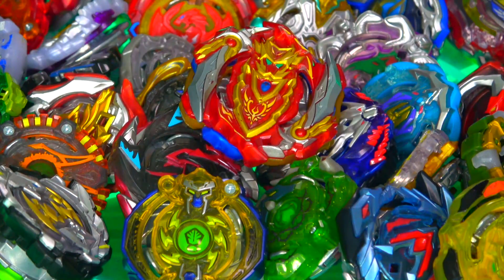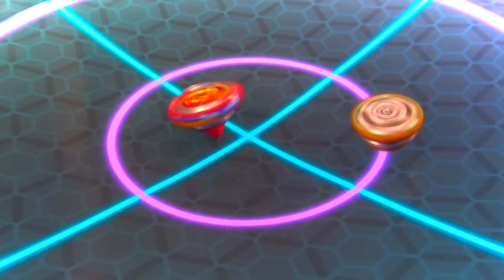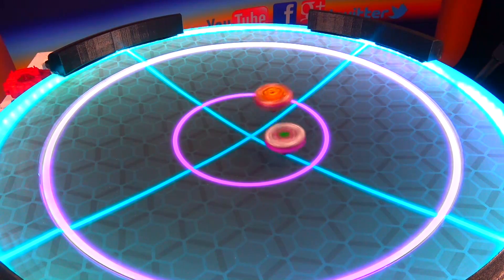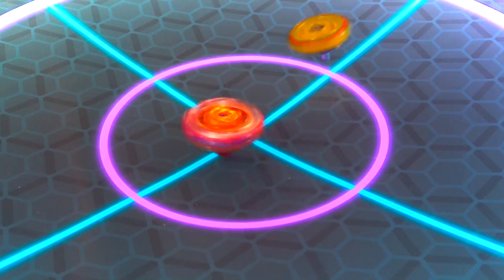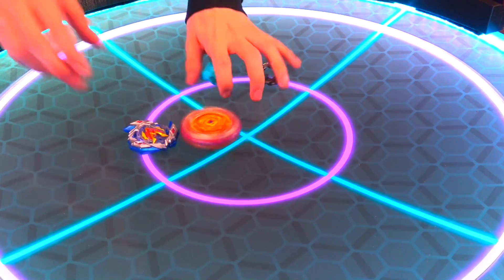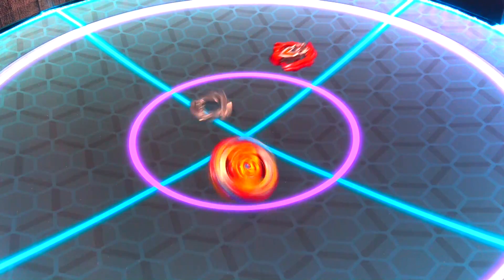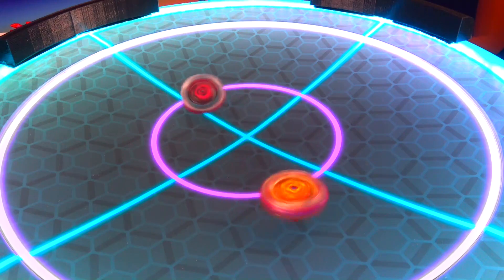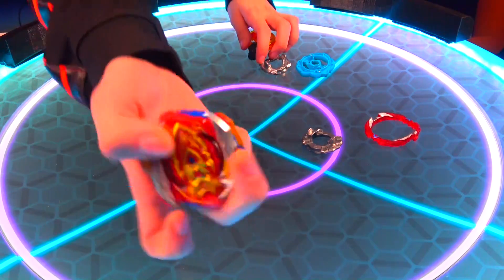Cho-Z Achilles .00. Dimension. VS ALL BEYBLADE BURST TURBO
MARATHON  ベイブレードバースト 超ゼツ - Aiga Akaba - Aiger Akabane

YOU CAN BUY HASBRO BEYBLADE BURST HERE :
AMAZON

TARGET - goo.gl/Ya285E